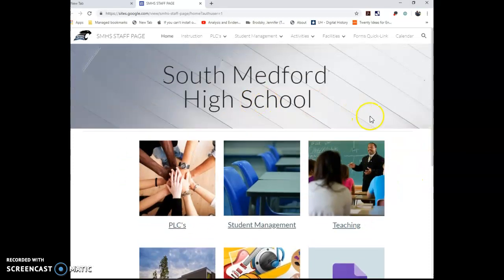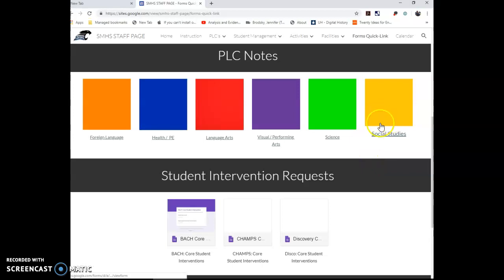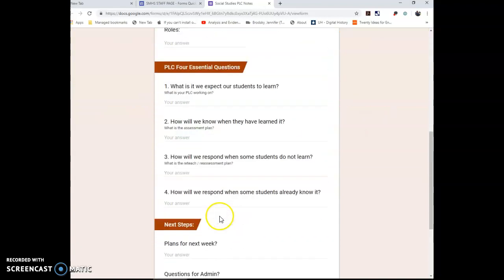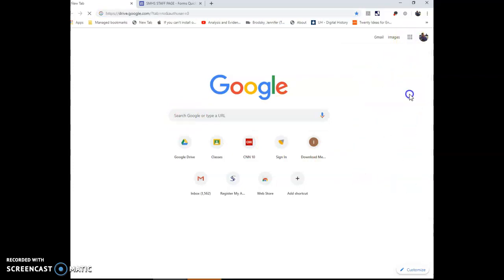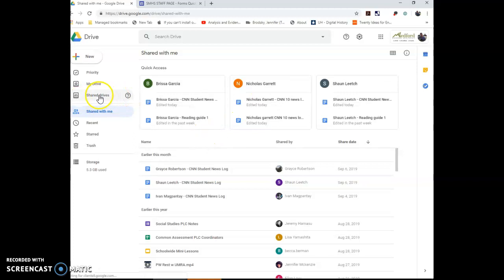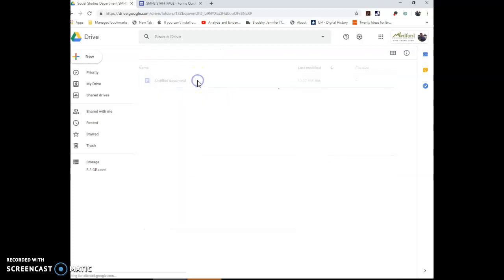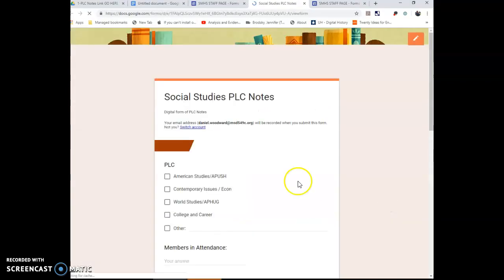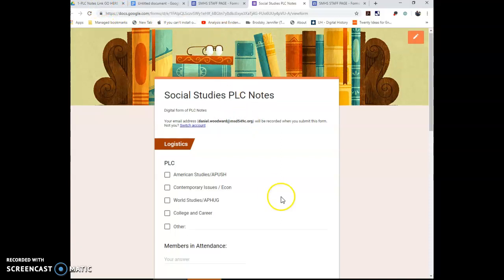How to get to PLC Notes Link from Library